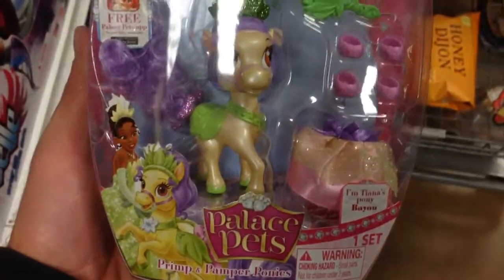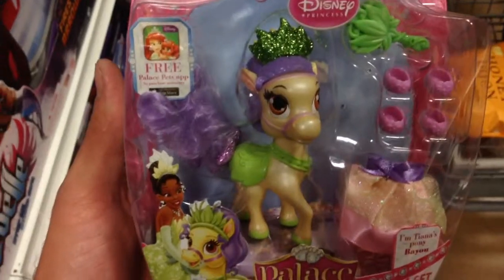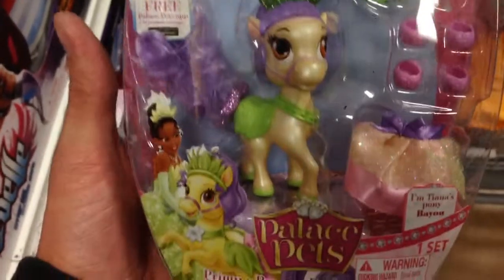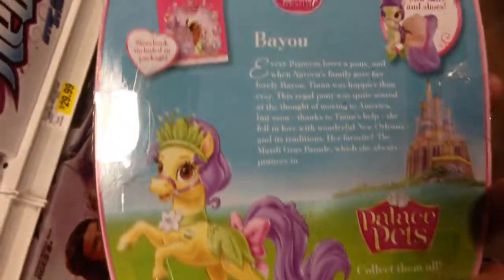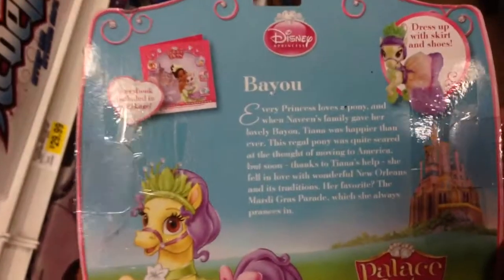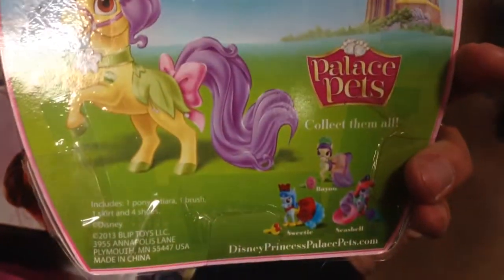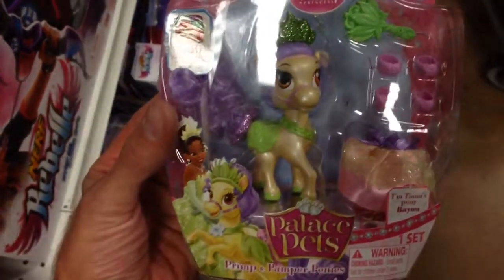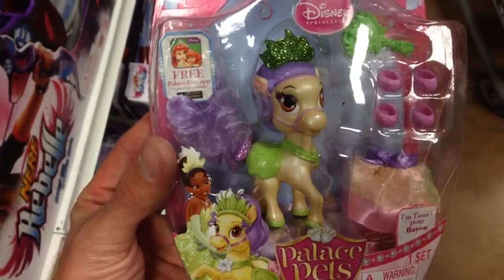DISNEY PRINCESS "Palace Pets - Bayou (Tiana's Pony)" Pony Horse Toy / Toy Review